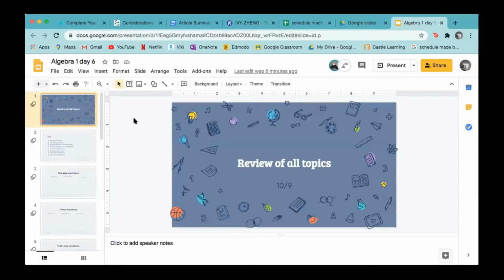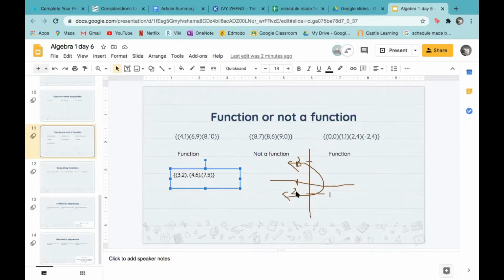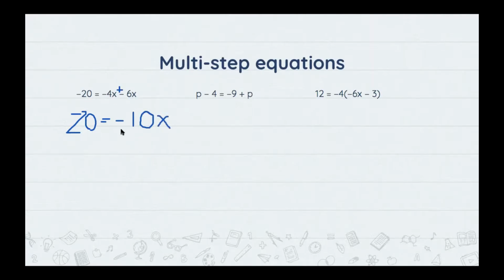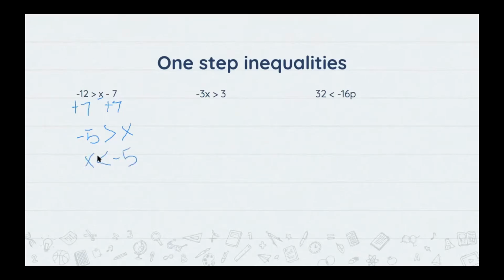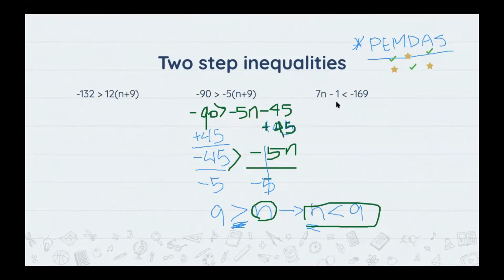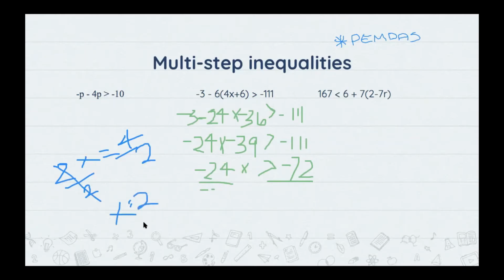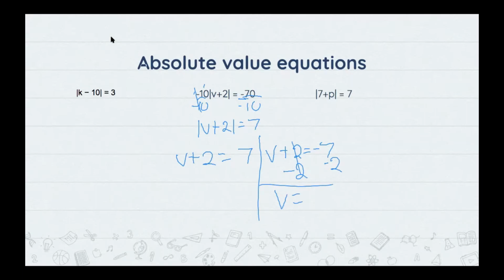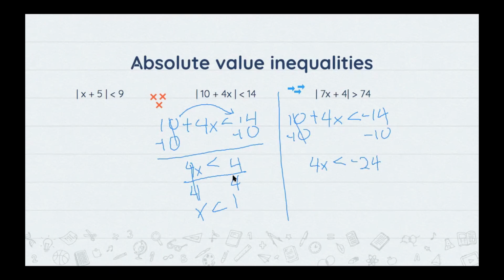Algebra 1 Day 10: Review of All Topics Part 1